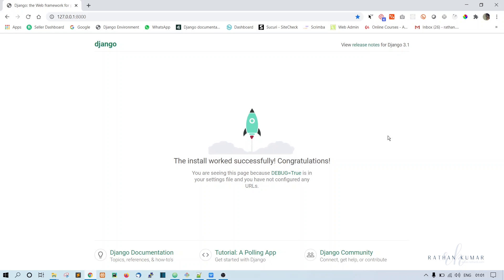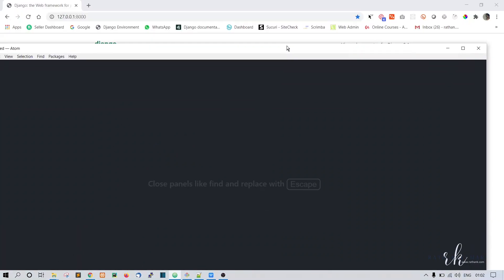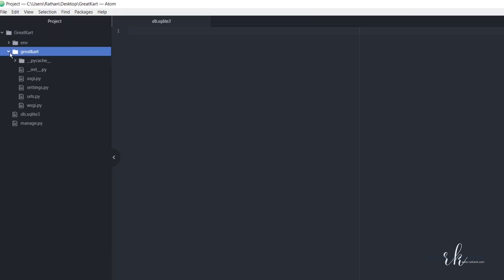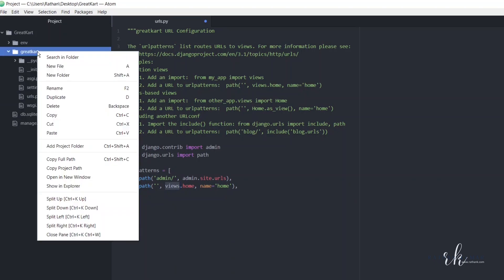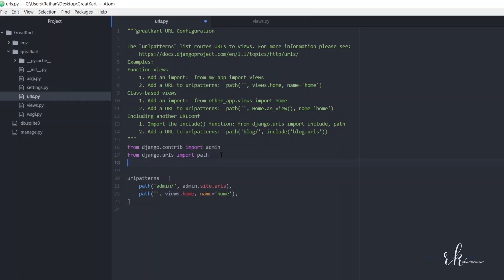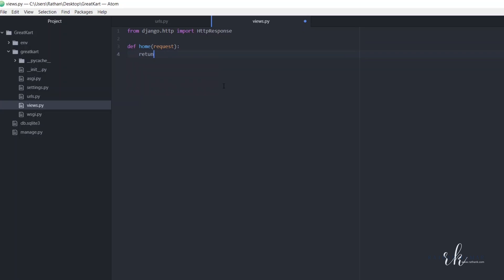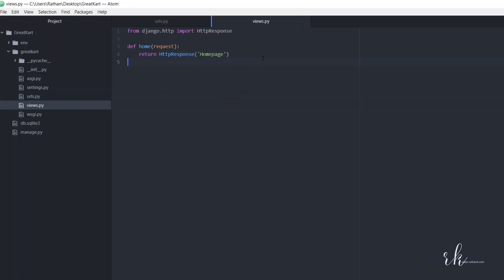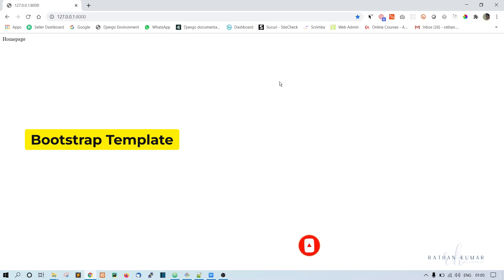Django Ecommerce Advanced Project - 03 Django HTTP Response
Let’s get your Django project up and running! In this lesson, we’ll cover how to set up and return your first HTTP response. You’ll learn how Django handles requests and sends responses, giving you the basics to start building interactive pages. Join in, and let’s get that response showing on your browser!